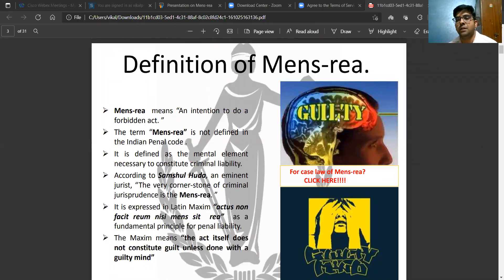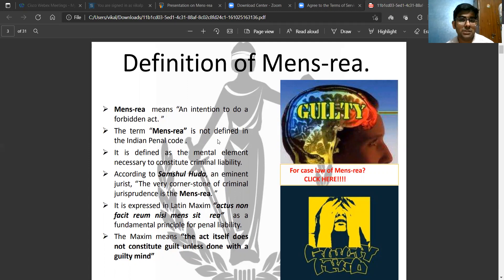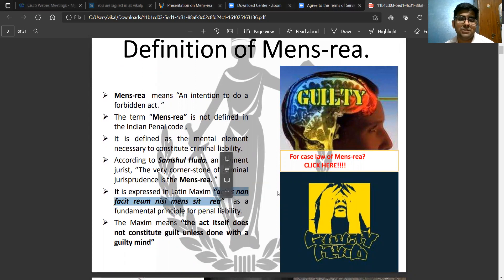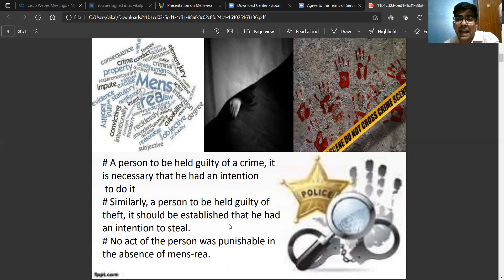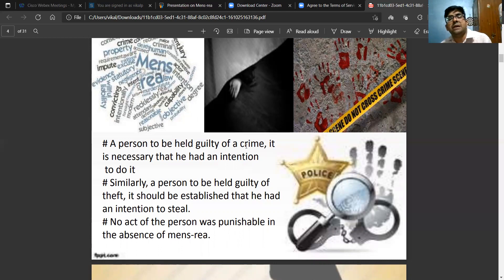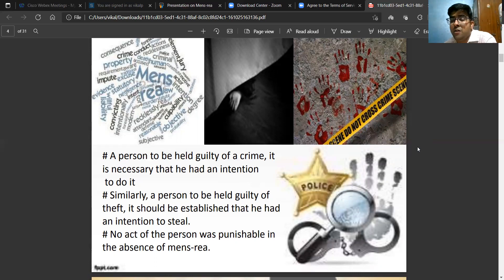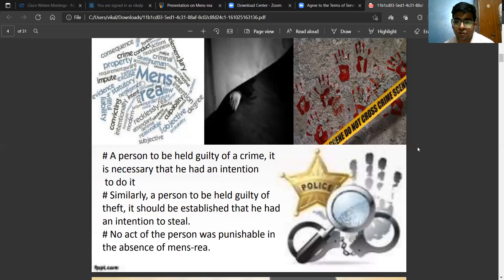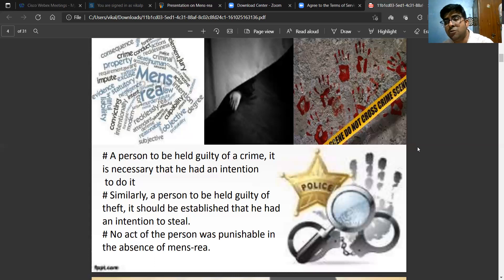JJC - Indian Penal Code (IPC) Demo Class on Definition of Mens - Rea by Dr. Vikalp Shrivastava Sir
▪︎ JJC - JATIN JUDICIARY CLASSES ▪︎
Online Live Classes
1. Indian Penal Code (IPC) - 45 Days
2. Criminal Procedures Code (CrPC) - 50 Days
3. Evidence Act - 40 Days
4. Family Law - 50 Days
  I. Hindu Law - 25 Days
  II. Muslim Law - 25 Days
5. Constitutional Law - 50 Days
6. Civil Procedure Code (CPC) - 45 Days

REGISTRATION FEE: 500 RUPEES
Deadline: 4th August,2021

Online Live Classes Starts From:
Monday to Friday Regular Class

Subjects: Civil Procedure Code and Evidence Act
Date: 5th August,2021
Timing: 8:30 PM to 10:30 PM

Subject: Indian Penal Code
Date: 5th August,2021
Timing: 6pm to 7pm

Key Features:
▪︎ By expert faculty
▪︎ Discussion and revision of all law subjects
▪︎ Everyday 15 min test before class
▪︎ Special emphasis on Subjects
▪︎ Doubt solving sessions
▪︎ Bare act oriented approach
▪︎ Unique tricks and techniques to learn sections